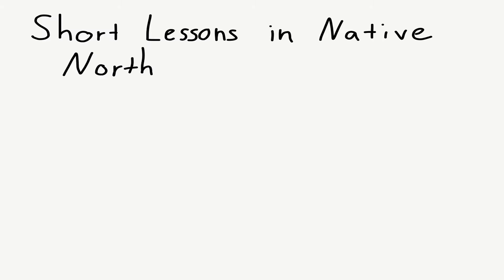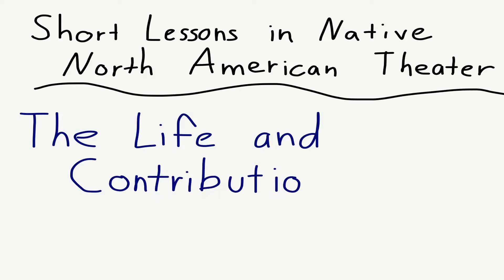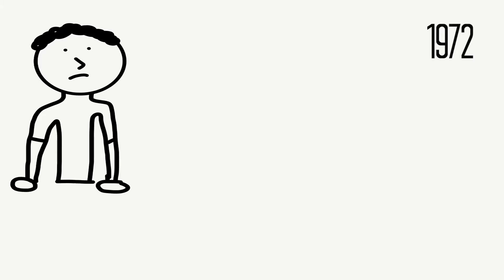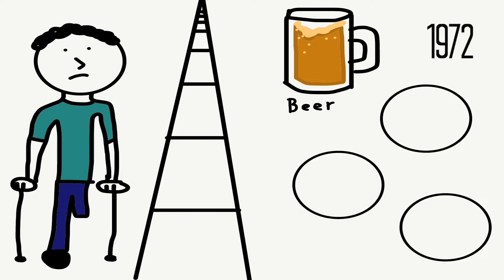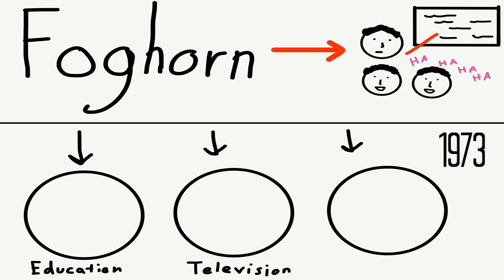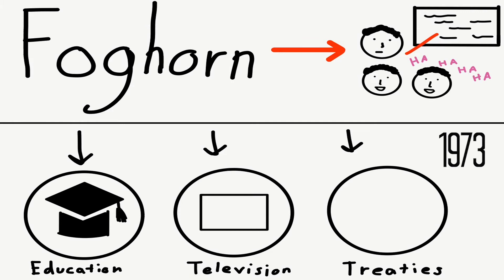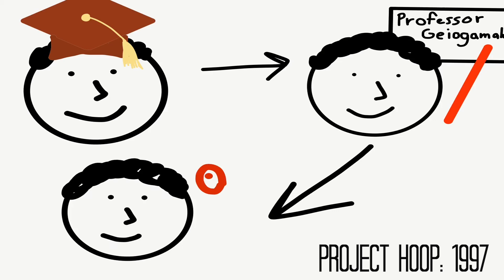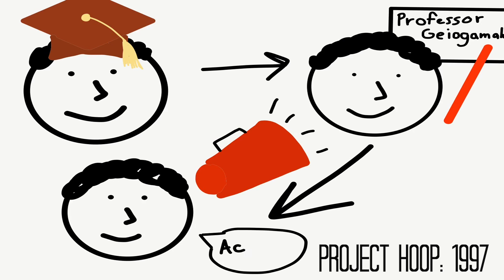The Life and Contributions of Hanay Geiogamah